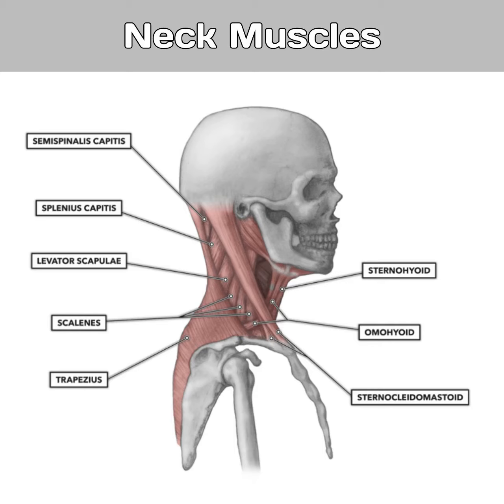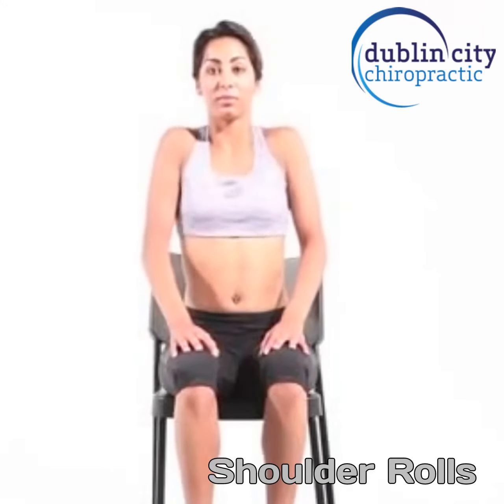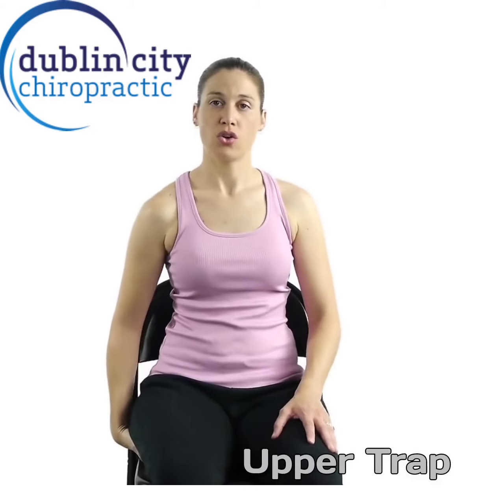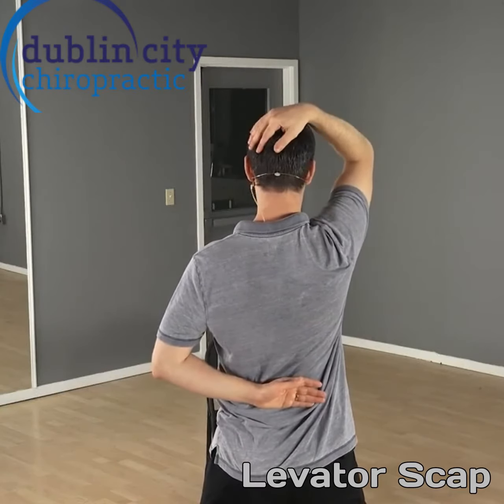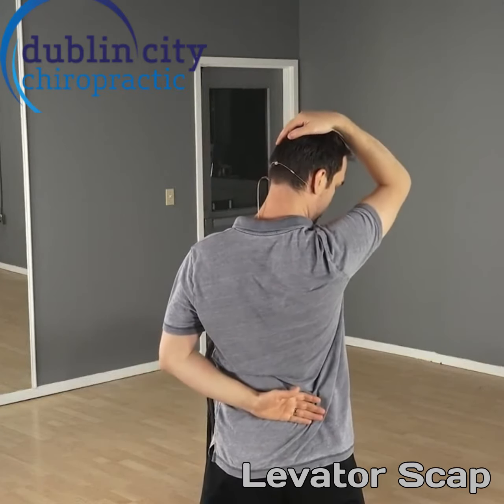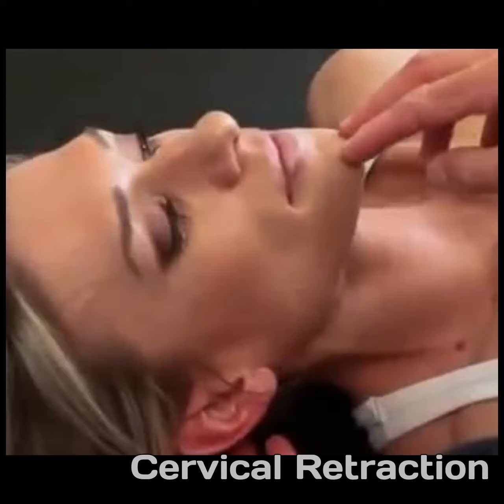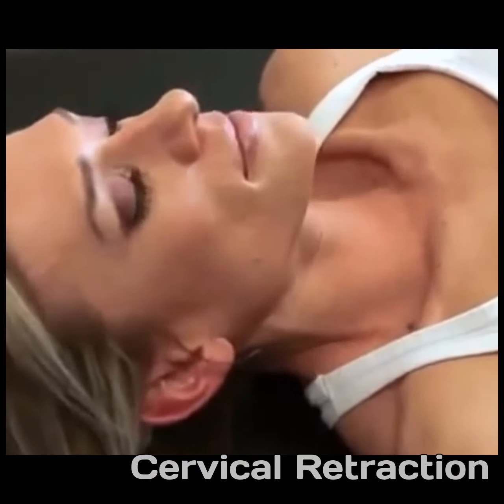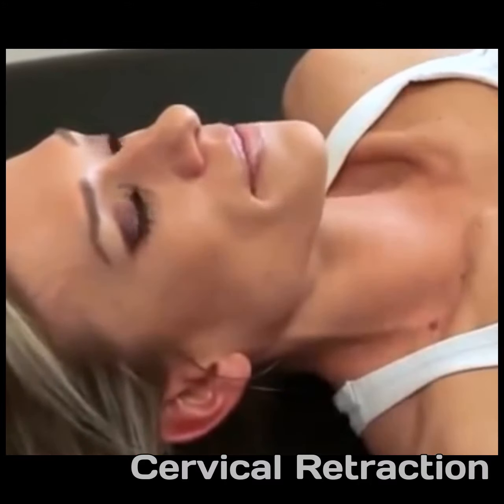5 Simple Daily Neck Stretches | Dublin City Chiropractic | Chiropractor Dublin City, Ireland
5 Easy Neck & Shoulder Stretches!

Perfect daily stretches for neck or shoulder pain, stiffness or tension & headaches.

Aim to do these twice a day each exercise for 20-30seconds. Always feel tension and a pull never exercise into pain.

1)Shoulder Rolls-- Twice Daily, Clockwise 10seconds Counterclockwise 10seconds,
2)Trapezius Stretch - Twice Daily, Hold for 10 Seconds and repeat three times,
3)Levator Scapulae Stretch - Twice Daily, Hold for 10 Seconds and repeat three times,
4)Scalene Stretch - Twice Daily, Hold for 10 Seconds and repeat three times,
5)Cervical Chin Tucks- Twice daily, Hold for 10seconds repeat three times.

You should pull into tension and feel stiffness but aggravate creating pain.